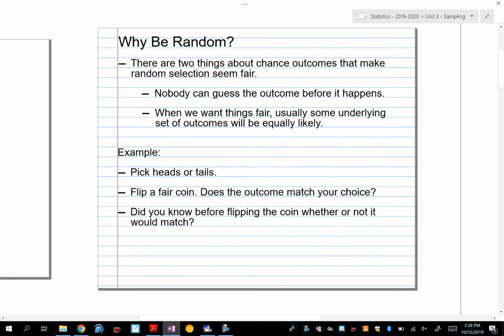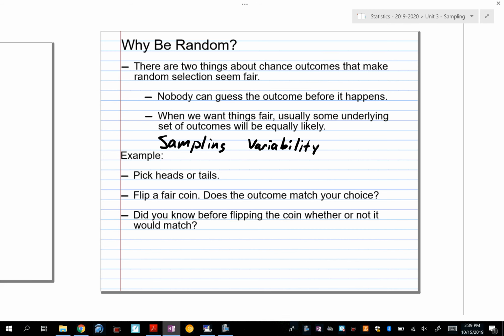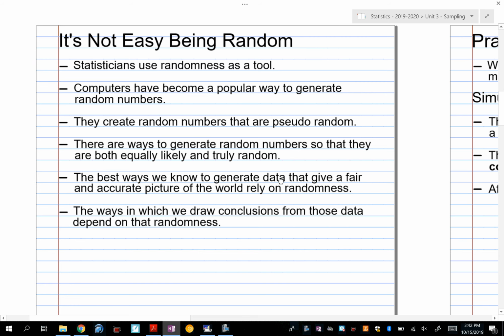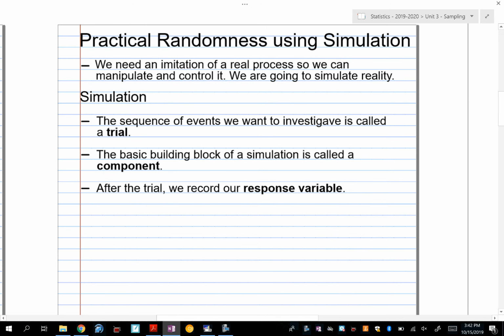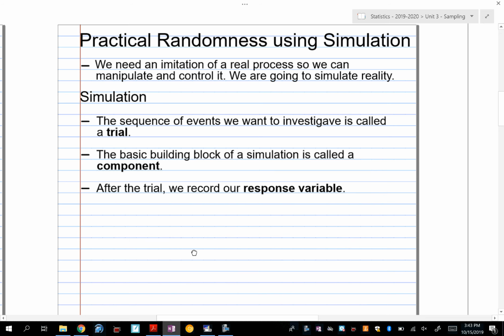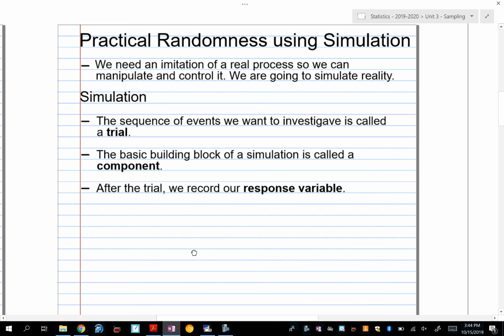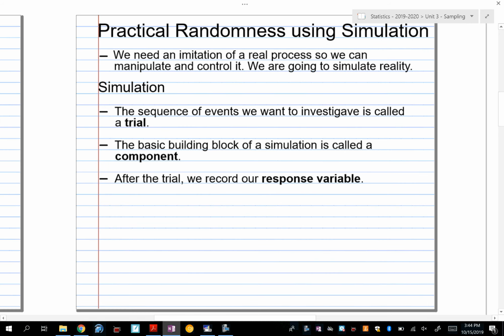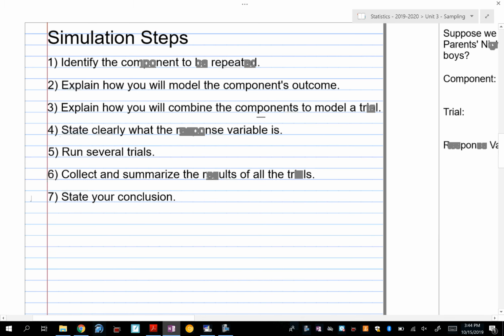Ch. 11 Note-taking Guide - Understanding Randomness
randomness, running a simulation